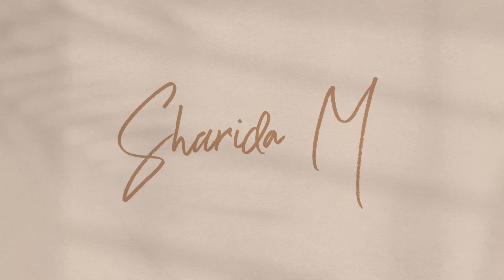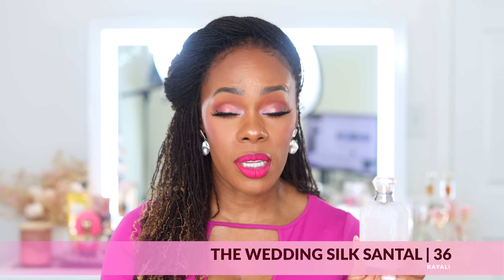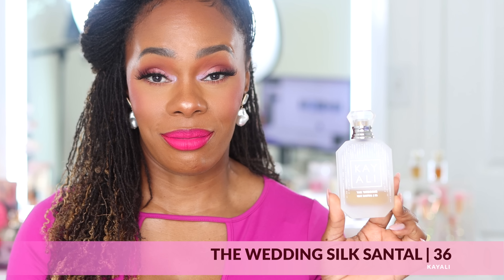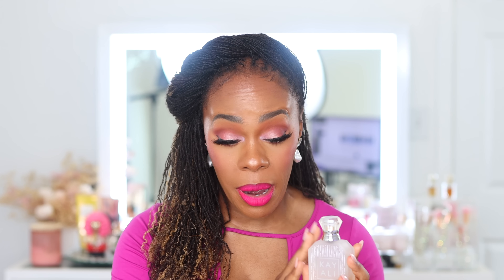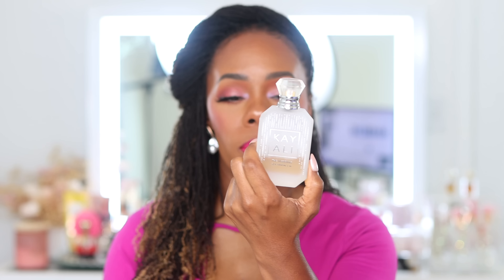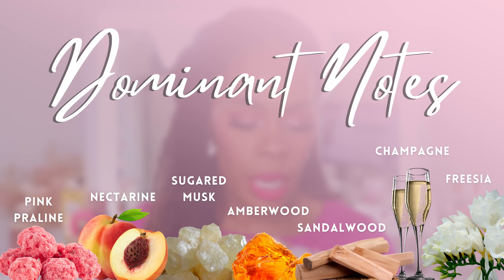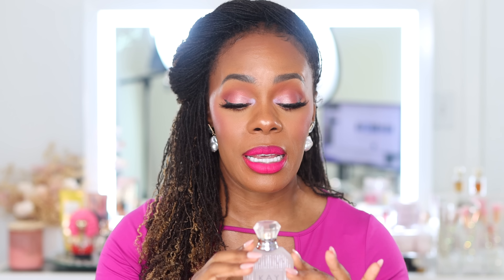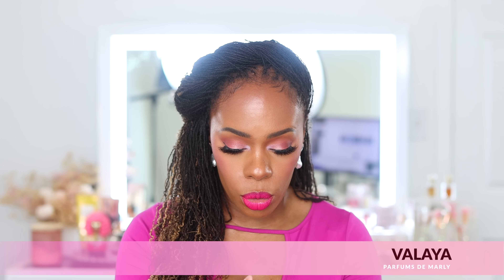MY MOST WORN FRAGRANCES SUMMER EDITION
In today's video, we chat about my most worn perfumes for the summer. These fragrances are the ones I simply can't stop reaching for. These perfumes from my collection are  some of the best fragrances I can recommend! What have you been wearing the most of this summer?

🟠 SO AVANT GARDE: SAVE 20% using code SHARIDA20 (this excludes MIND GAMES)

JOMASHOP Landing Page with my Top picks!

SILK SANTAL | 36
(sold out)